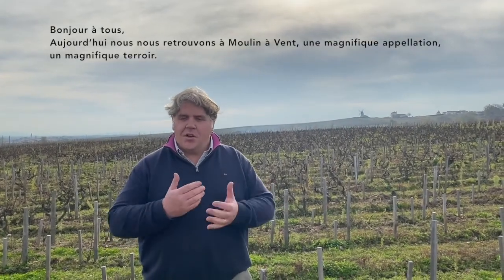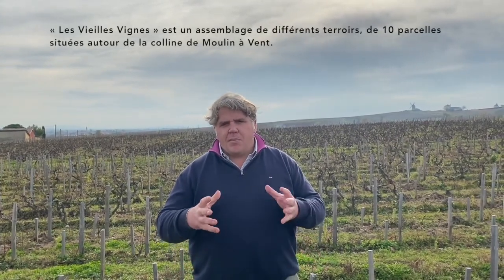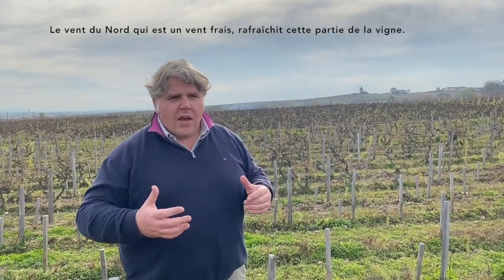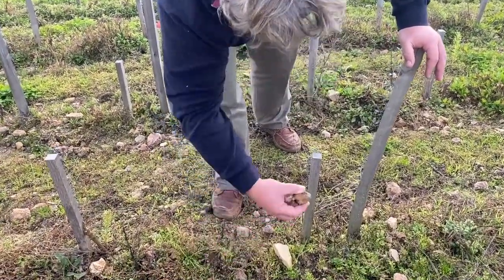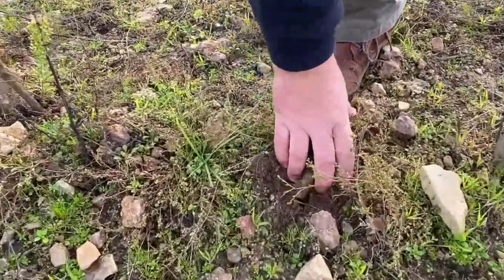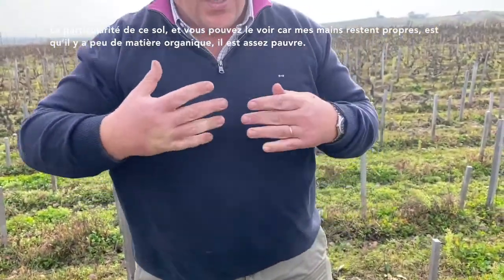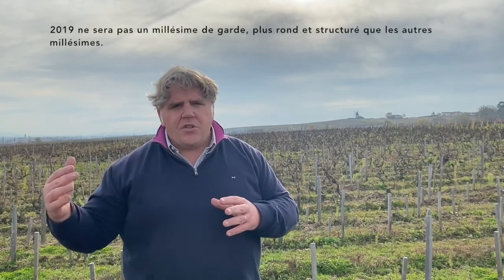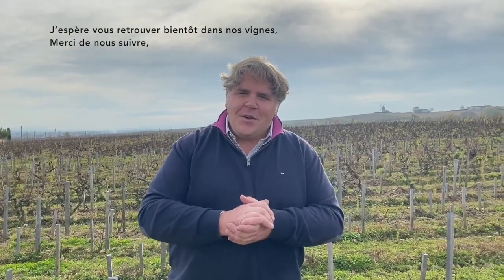Thibault Liger-Belair Moulin à Vent Vieilles Vignes (06/2021)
The Liger-Belair family has passed down the tradition of winemaking from generation to generation for the past 250 years. In 2001, Thibault Liger-Belair took over the vines as the winemaker and created Domaine Thibault Liger-Belair. Prior to joining the family domaine, Thibault studied viticulture and oenology for six years, and worked for a communications firm in Paris where he was able to present and taste wines internationally. In his mid-twenties, Thibault also started an internet company with the idea of discovering and selling high quality wines. But the calling of the vines was still strong, so in 2001, at the age of 26, Thibault decided to jump to the other side of the fence, this time to make wine, his true calling and passion. The year 2002 was the first harvest of the Nuits-Saint-Georges, Nuits-Saint-Georges Charmottes, as well as Vosne-Romanée Aux Réas. In 2003, the domaine enriched its range with Richebourg Grand Cru, Clos Vougeot Grand Cru, Vosne-Romanée Premier Cru Petits Monts, and Bourgogne Rouge. In 2009, the domaine expanded into Beaujolais, and now a Beaujolais-Villages and several Moulin-à-Vent Cru wines are also produced.